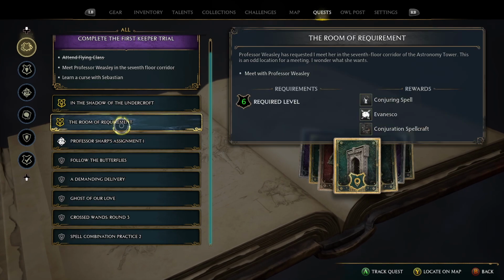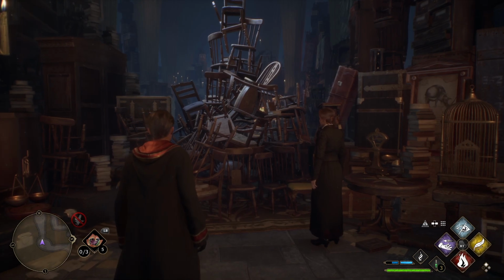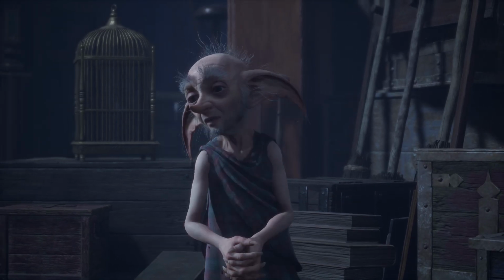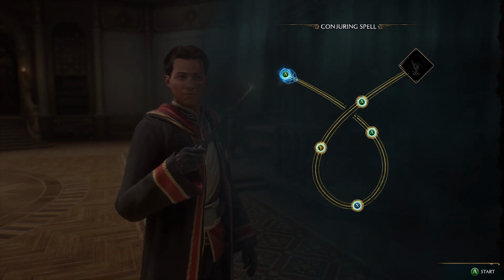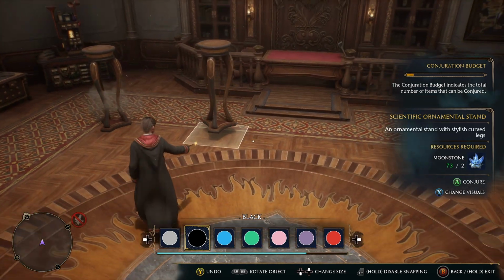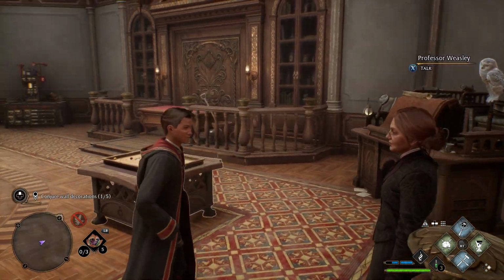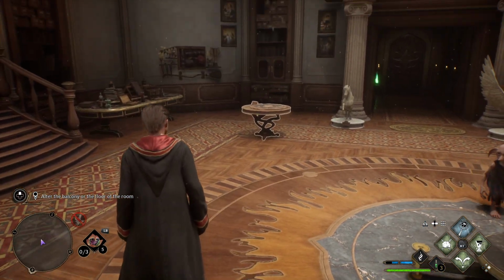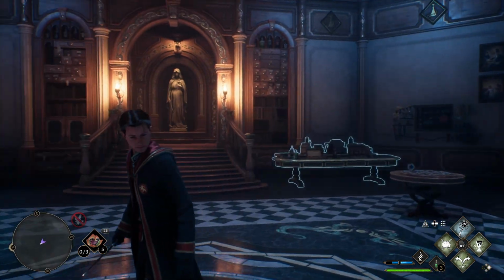Hogwarts Legacy » Let's Play Part 15 » Room of Requirement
Hogwarts Legacy playthrough - Full walkthrough.
Episode 15 » Unlocking the Room of Requirement

Age Rating: T for Teen Audiences